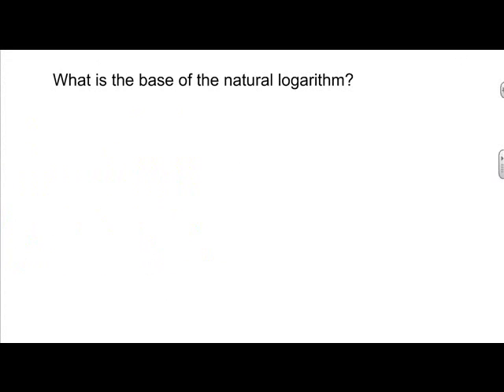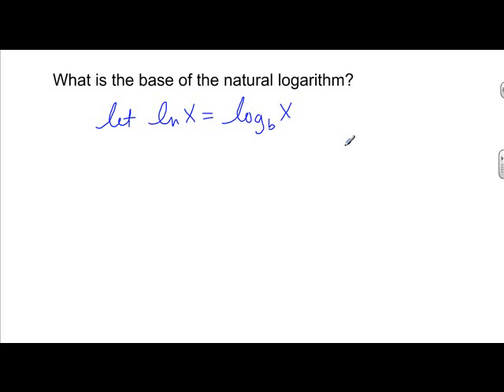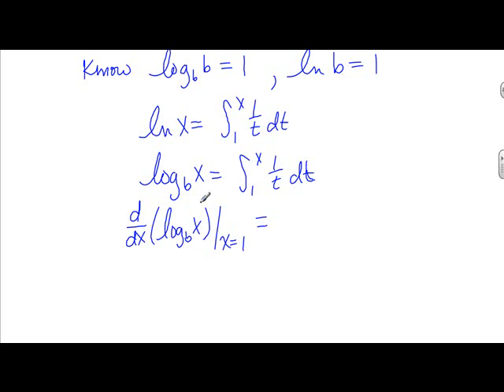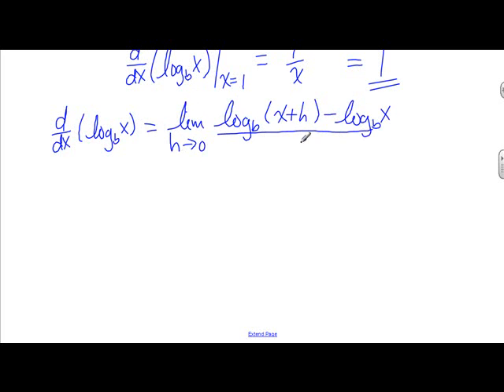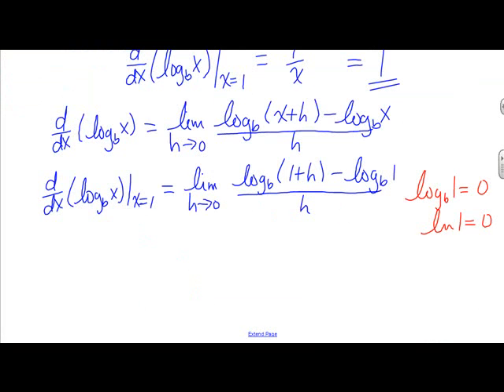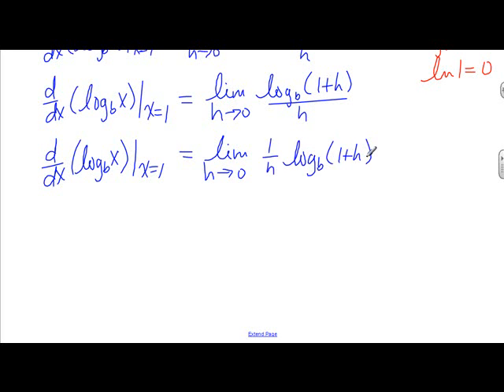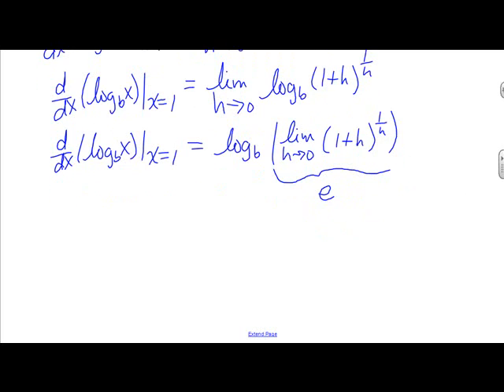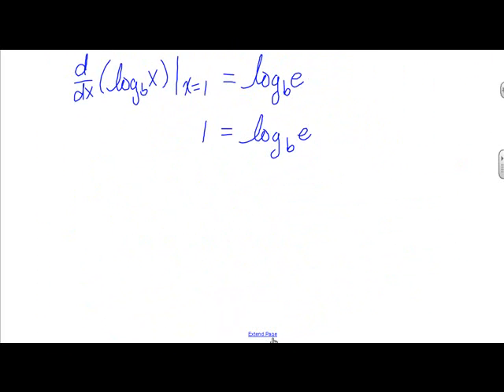Calculus 2--Section 6.7 Part 2